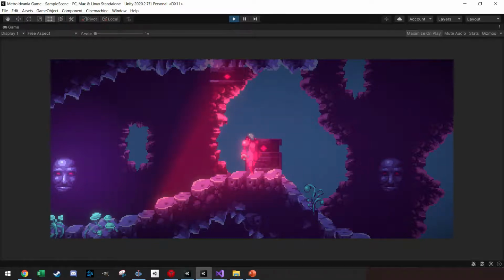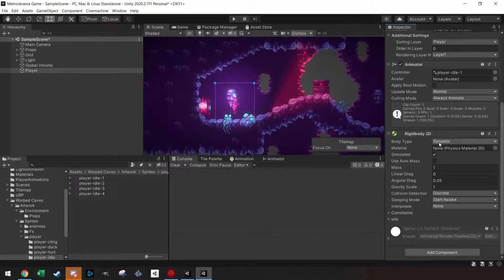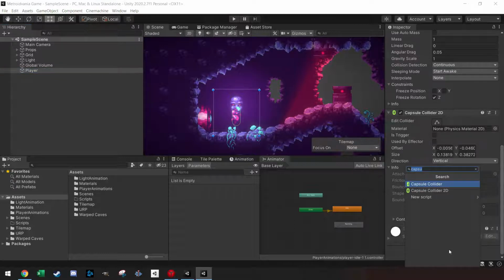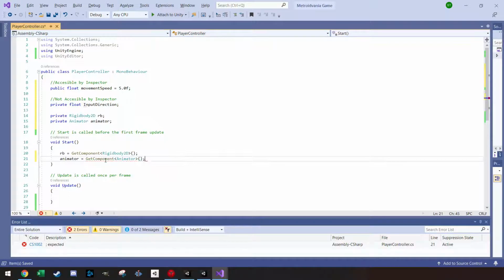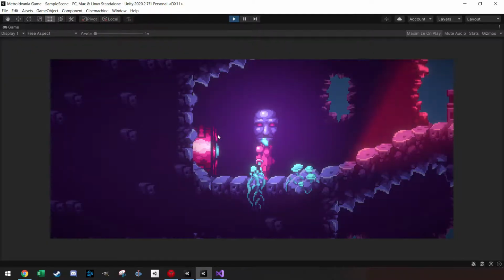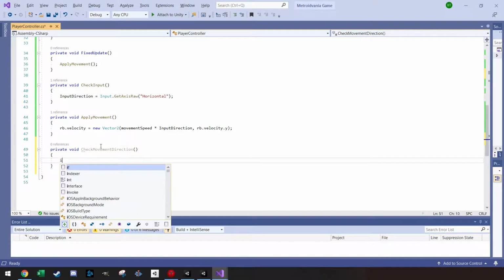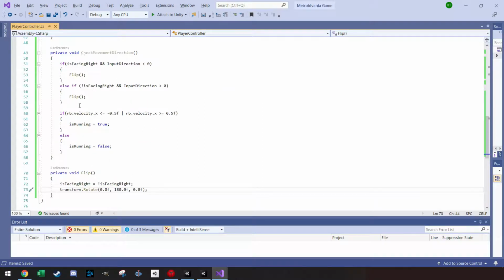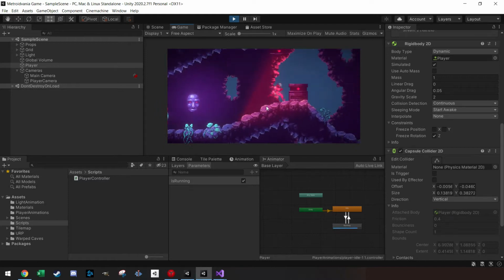Player Controller, Movement, Idle and Animations - 2D Platformer Metroid in Unity 2021 [Part #2]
In the second part of this series you can learn the following topics (Timestamps below):
-Adding the player & components
-Setting up Idle & Running Animations
-Basic Movement in C#

Timestamps:
00:00 Targets & Learning Objectives
00:40 Adding the Player and setting up Components
06:00 Set-up Running
07:20 C# Code for Running
14:00 Flipping the player & Animating Running
23:00 Final Result

If you have any questions feel free to drop into Discord!

Cheers,

Bastian